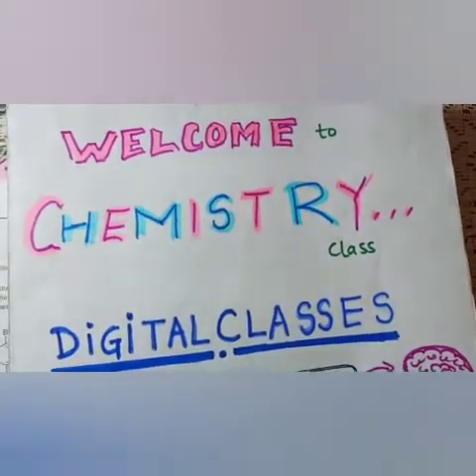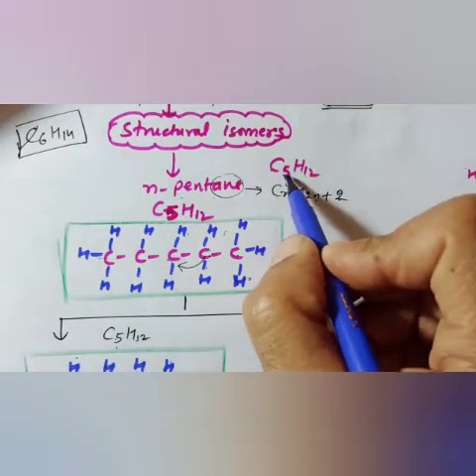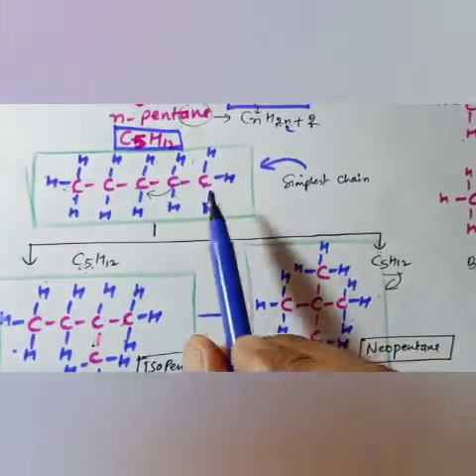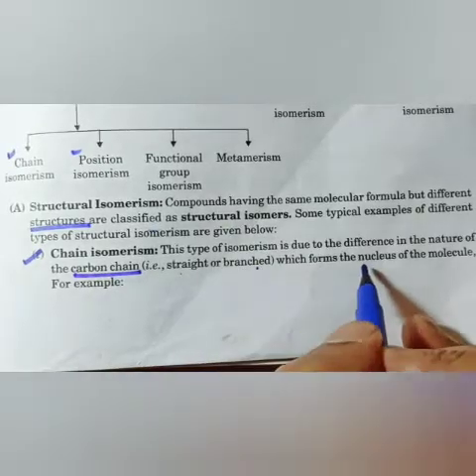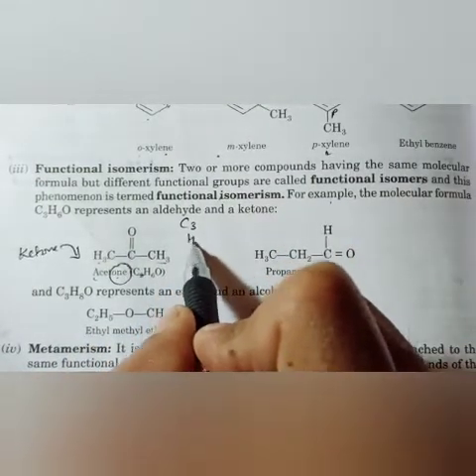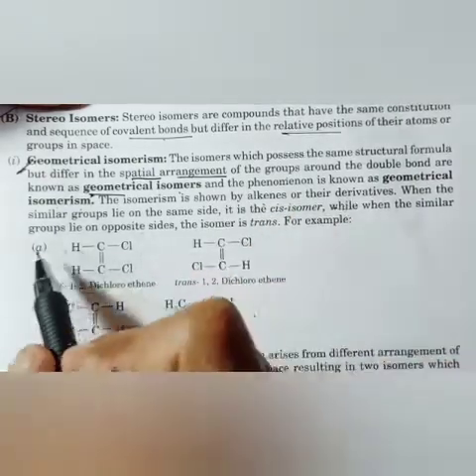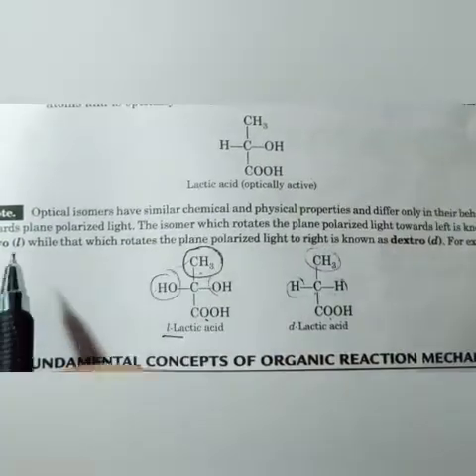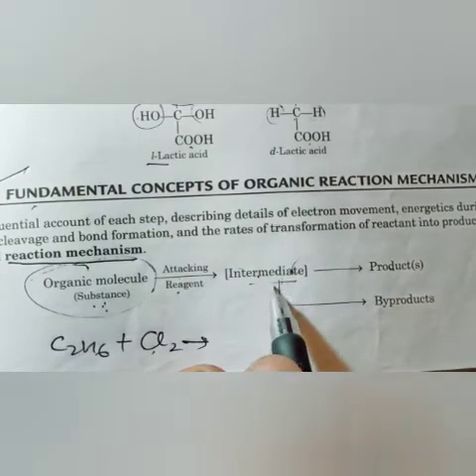11th Isomerism in organic compounds